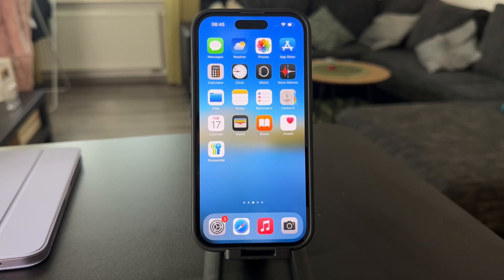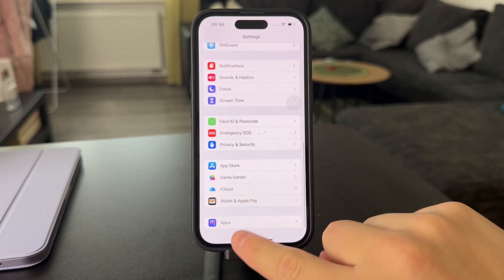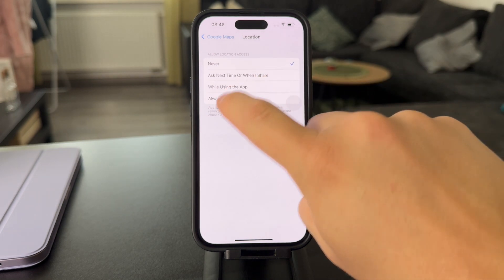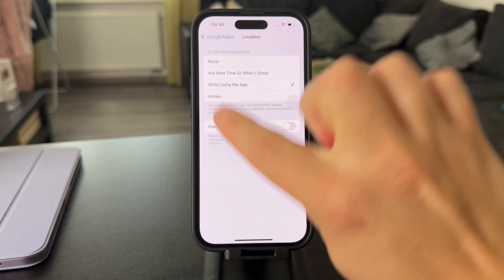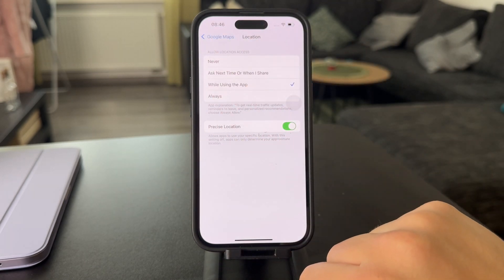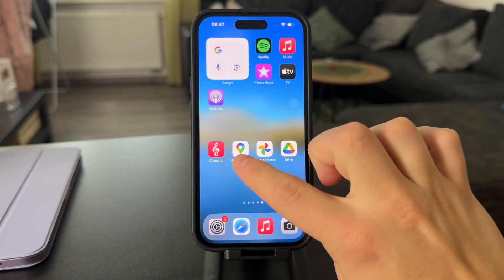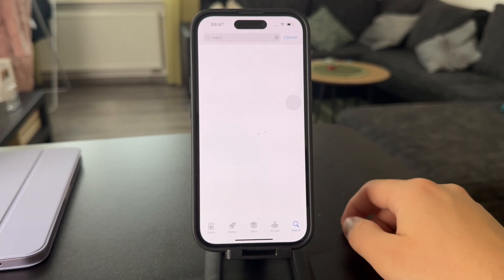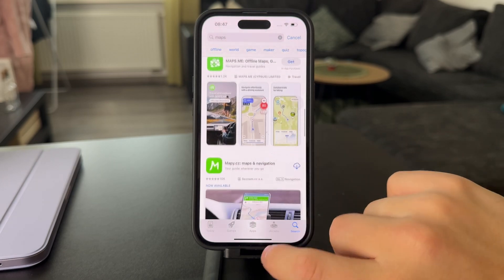Why Isn’t My Location Moving on Google Maps iPhone? (explained)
If your location isn’t moving on Google Maps, this video explains common causes and how to fix them on your iPhone. Follow these steps to troubleshoot and get your navigation back on track.